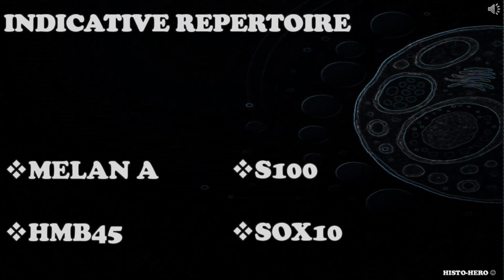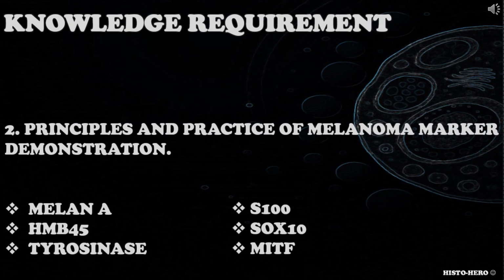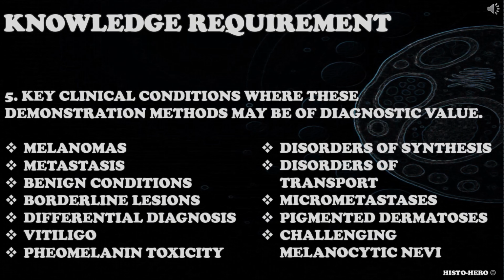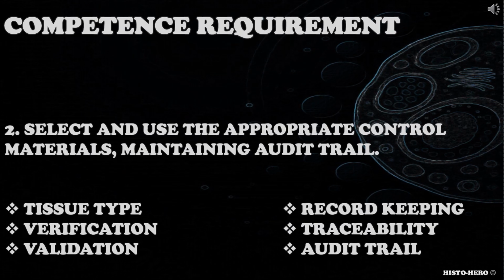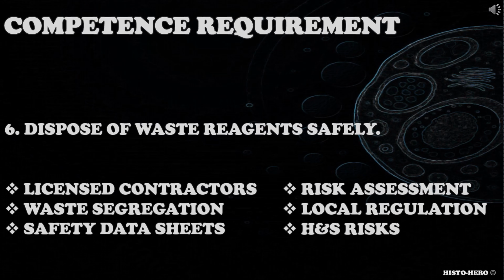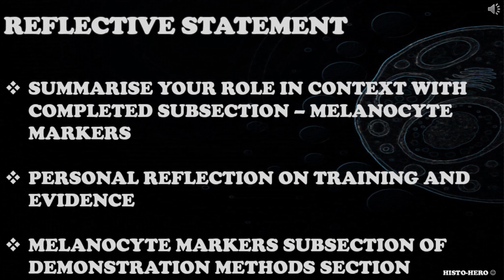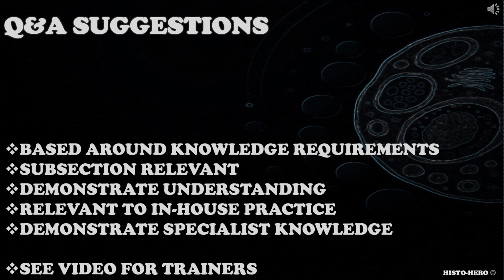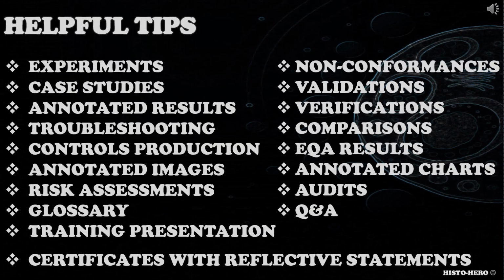IBMS SPECIALIST PORTFOLIO V4.2 - MELANOCYTE MARKERS (for trainee)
This video is about Melanocyte markers which is part of the IBMS specialist portfolio in cellular pathology.